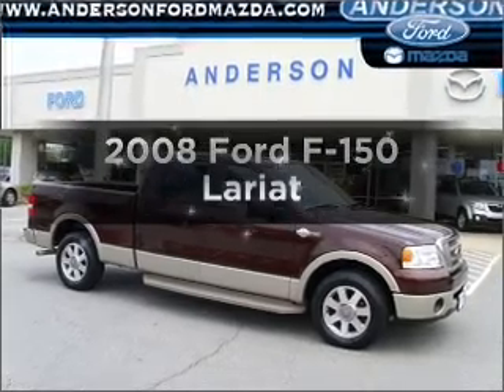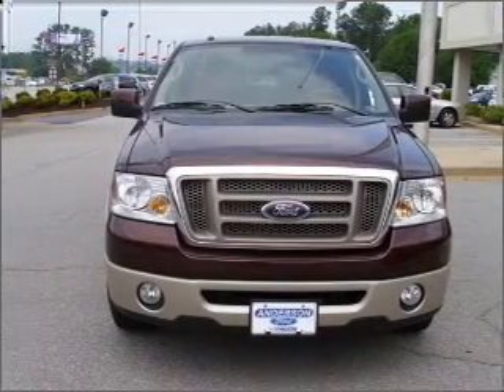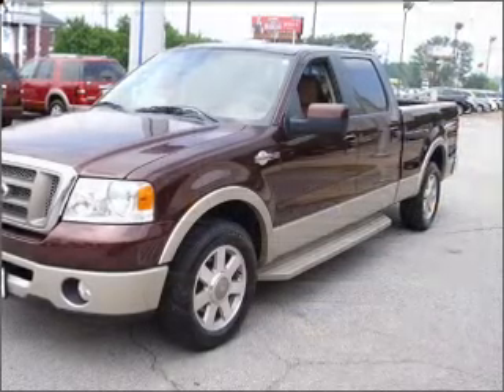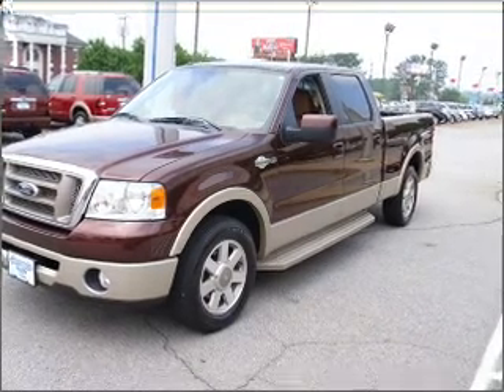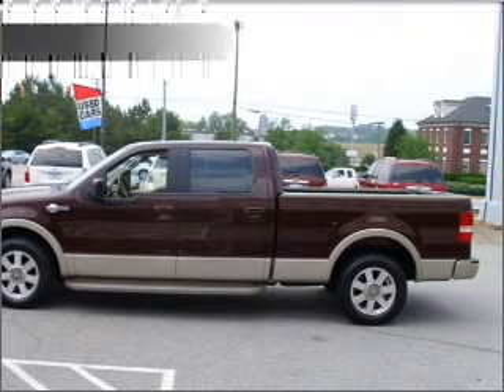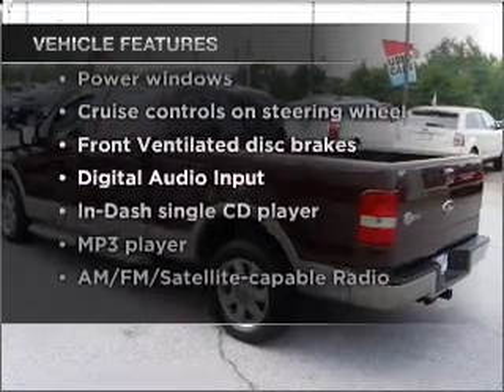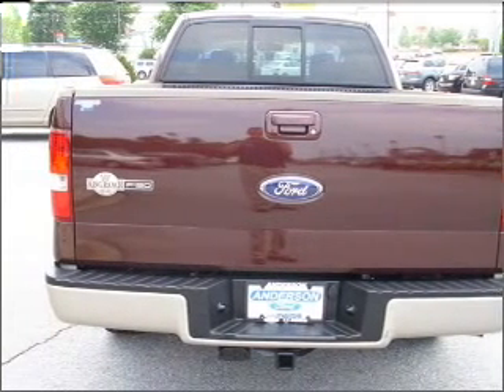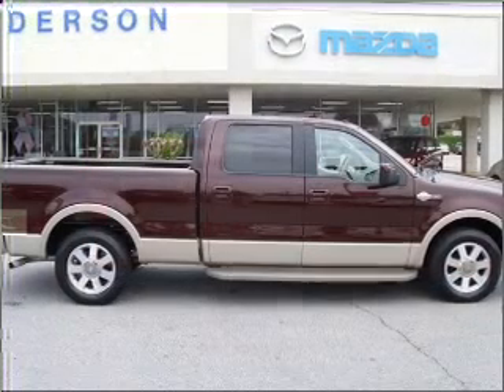2008 Ford F-150 - ANDERSON SC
Year: 2008
Make: Ford
Model: F-150
Trim: Lariat
Engine: 5.4 liter 8 cylinder 24 valve
Transmission: 4-Speed Automatic
Color: Mahogany Clearcoat Metallic
Mileage: 26507
Address:
3900 CLEMSON BLVD